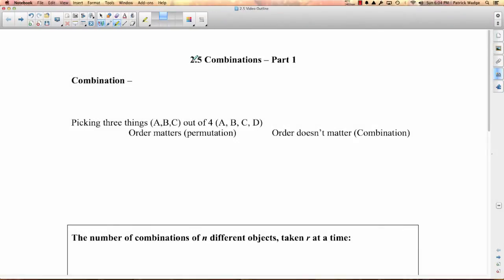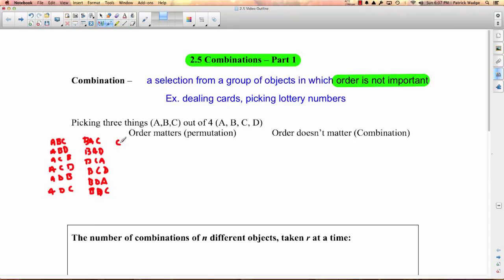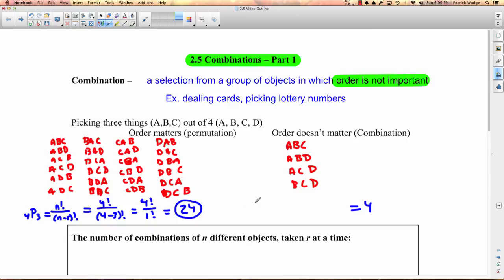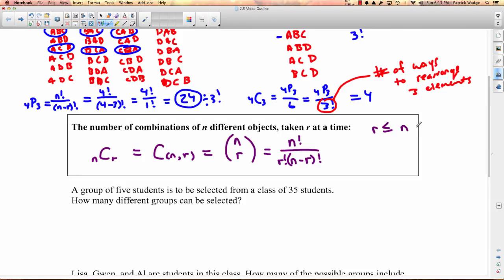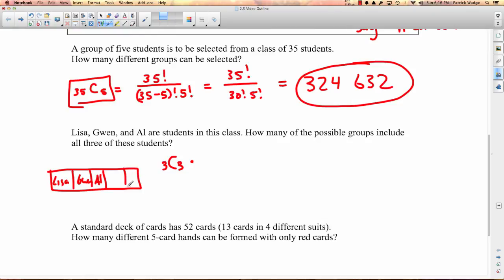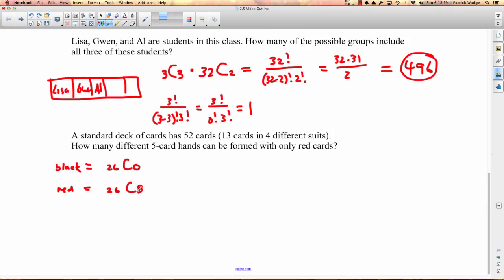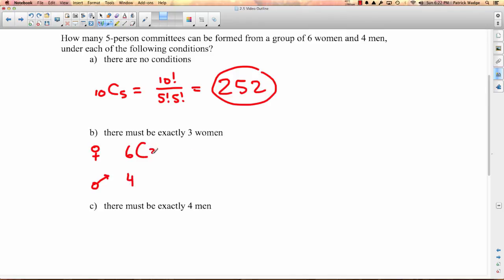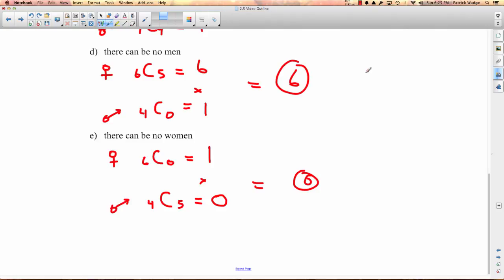Founds 12: 2.5 Combinations - Part 1